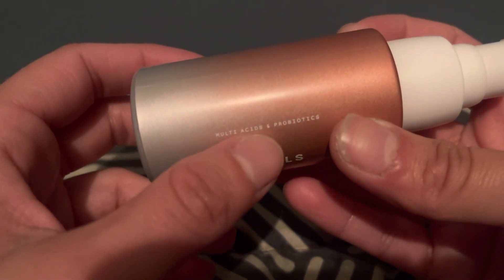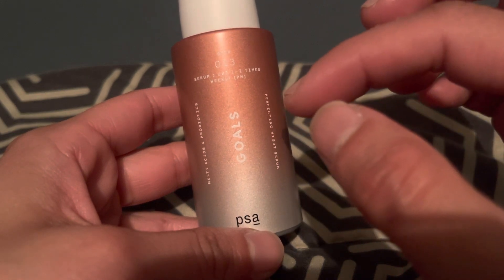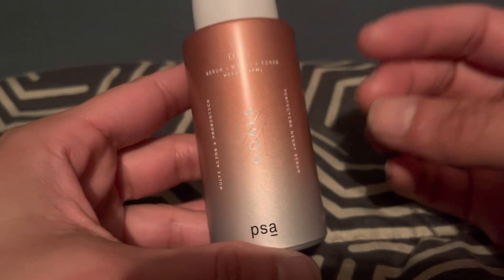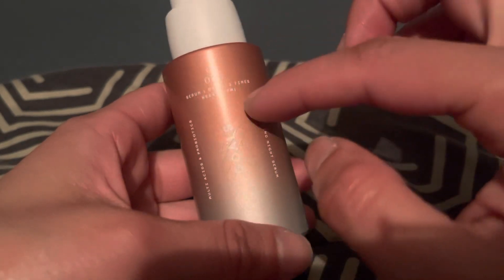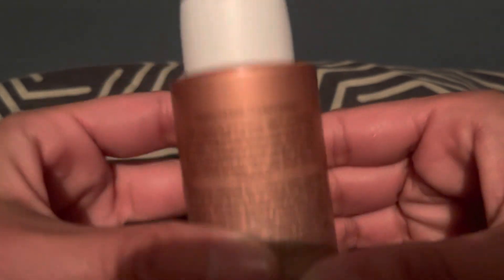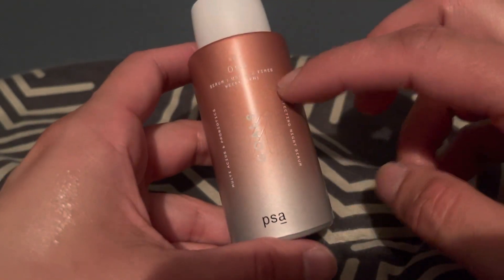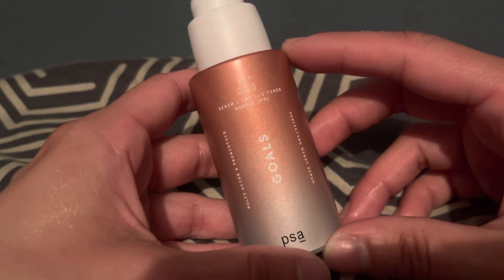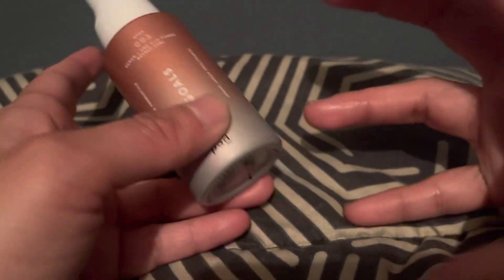PSA GOALS NIGHT SERUM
Nice serum for skin that may need a extra boost of exfoliating and repairing skin , for acne scars , large pores , black heads etc .. here is a good
50 percent off